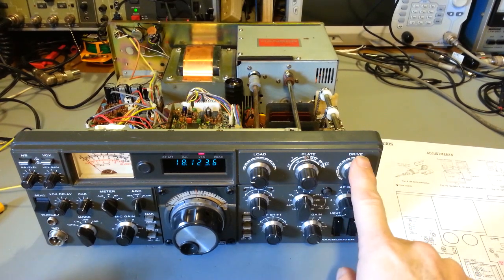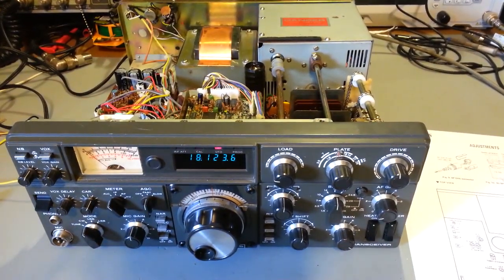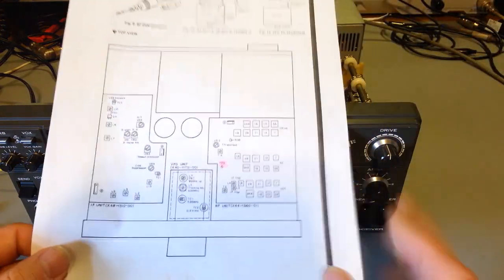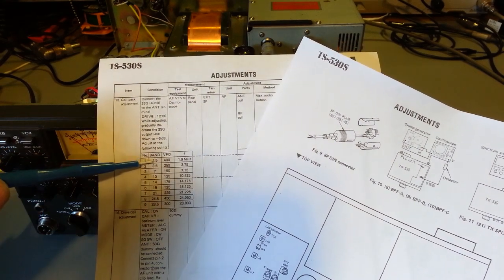Adjust coil packs Kenwood TS hybrid transceivers with uneven receive/transmit peak on drive control